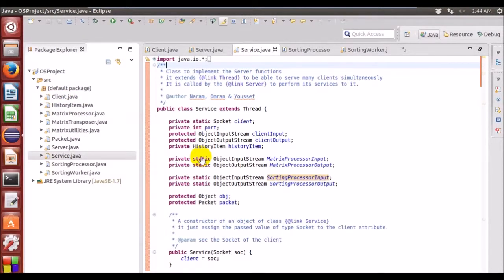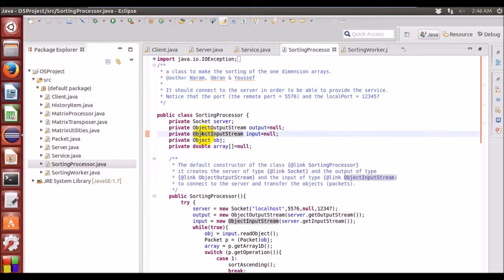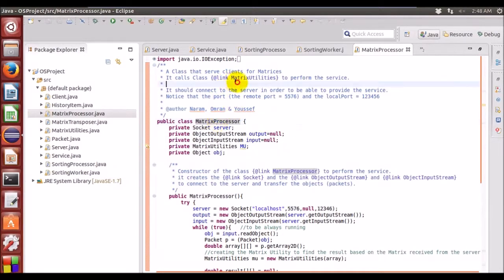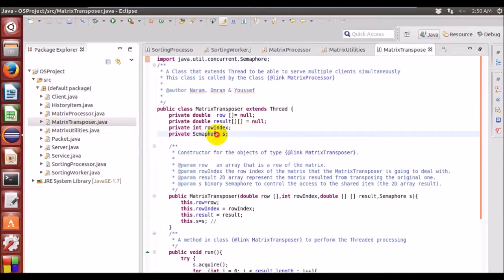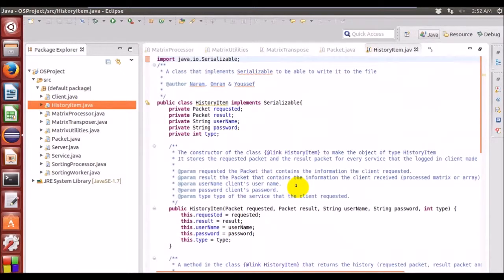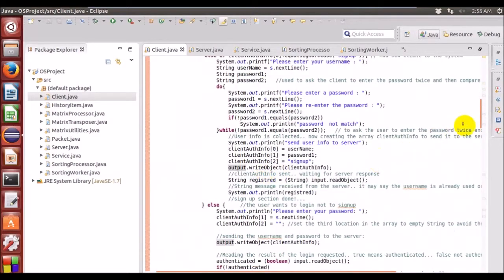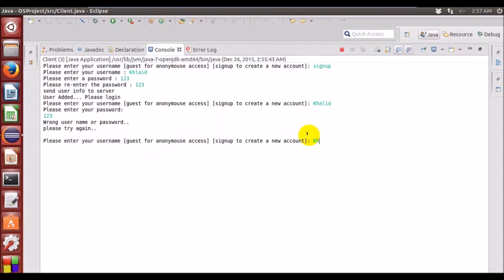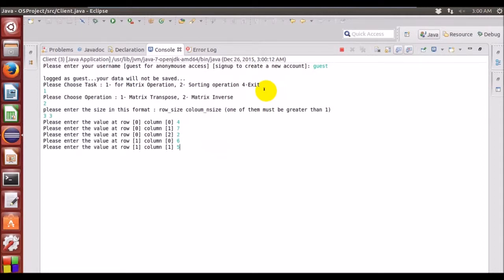Project explanation [Youssef hariri]